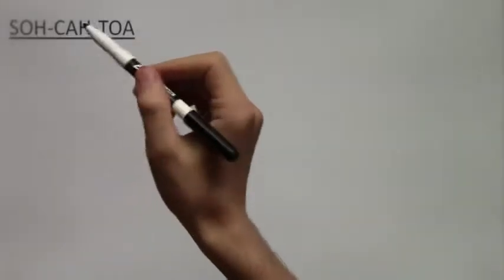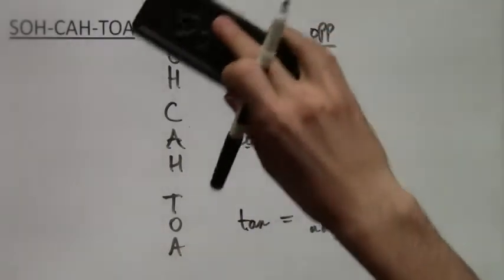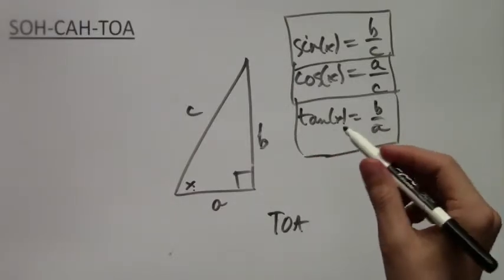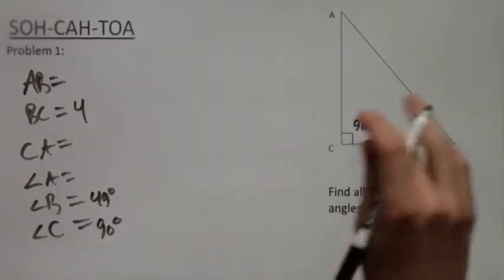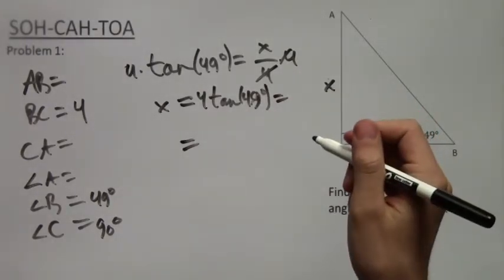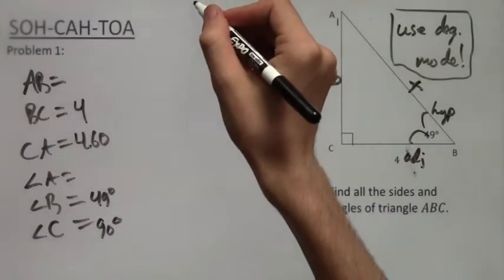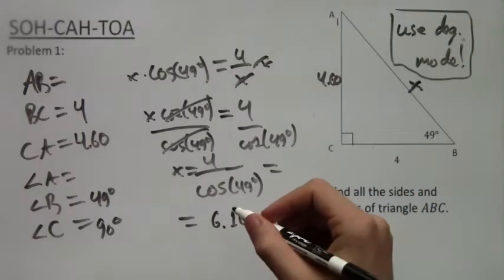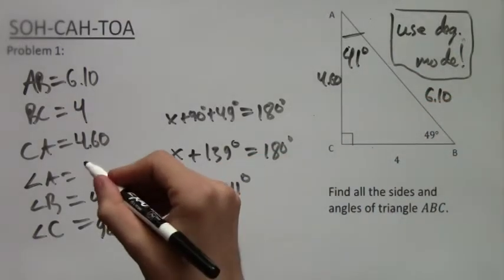SOH-CAH-TOA Part 4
ALERT: Make sure your calculator is in degree mode.
This video lesson is the fourth and last about SOH-CAH-TOA. We use all three parts of this acronym to "solve" a right triangle; find all the rest of it's sides and angles based on the given ones. For more details, watch the video.